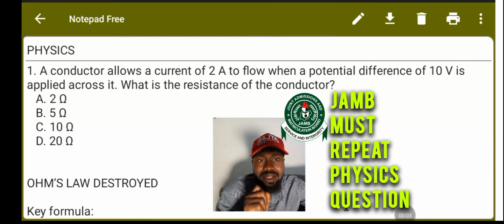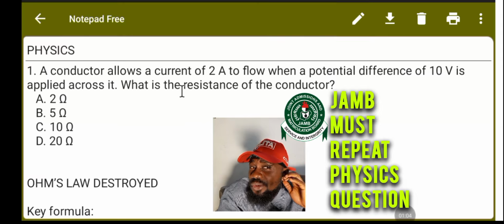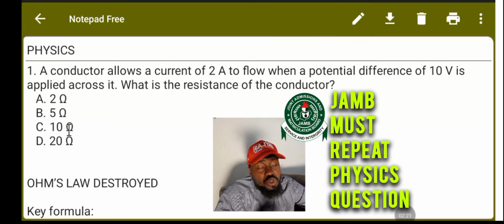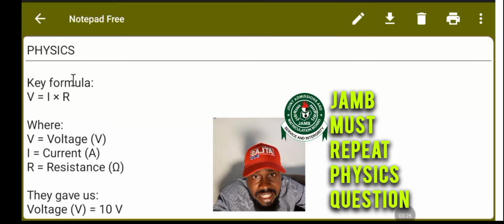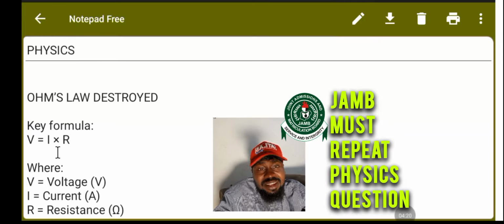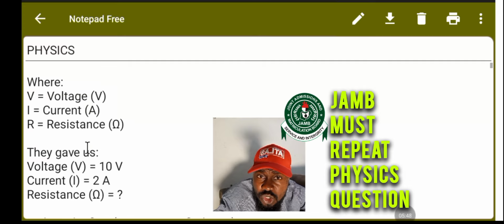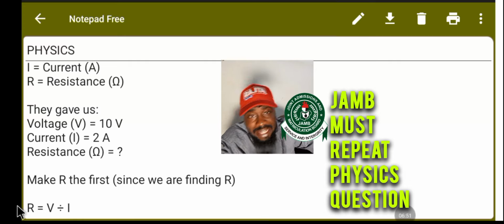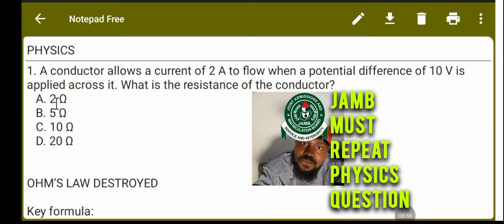HOW TO CALCULATE RESISTANCE USING OHM’S LAW | MOST REPEATED JAMB 2027 PHYSICS QUESTION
LEARN THE SIMPLEST WAY TO CALCULATE RESISTANCE USING OHM’S LAW — A MOST REPEATED JAMB PHYSICS QUESTION FOR JAMB 2027.

THIS EASY CALCULATION METHOD HELPS YOU SOLVE QUESTIONS FAST AND CORRECTLY IN THE EXAM.

ohms law jamb 2027, how to calculate resistance, resistance using ohms law, jamb physics repeated questions, jamb 2027 physics, physics calculation jamb, resistance formula, voltage current resistance, jamb physics tutorial